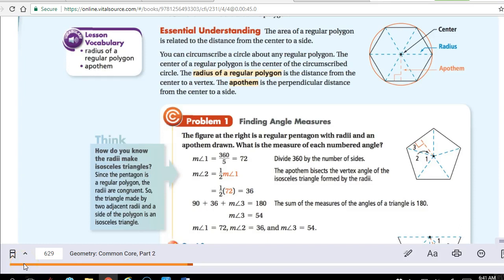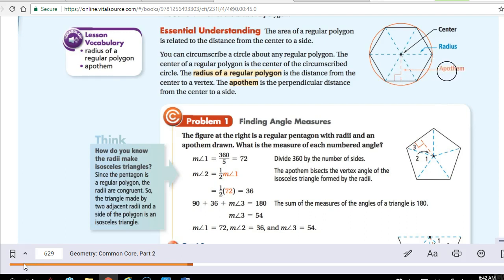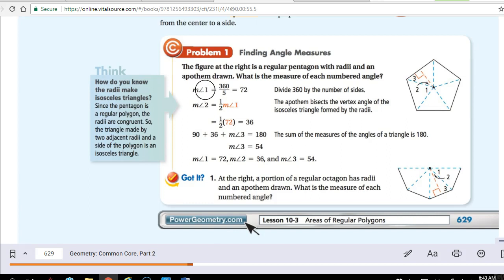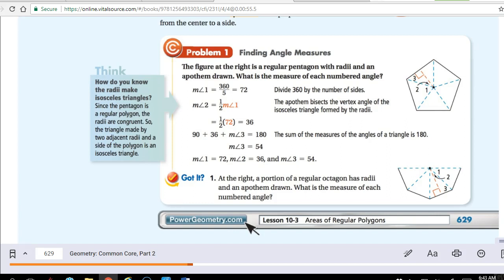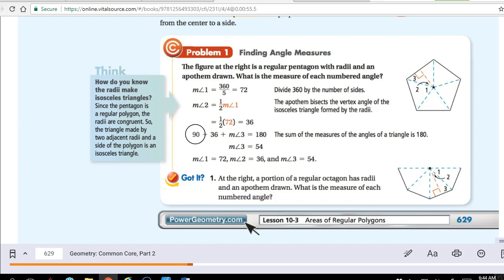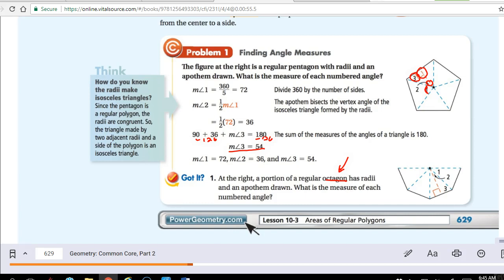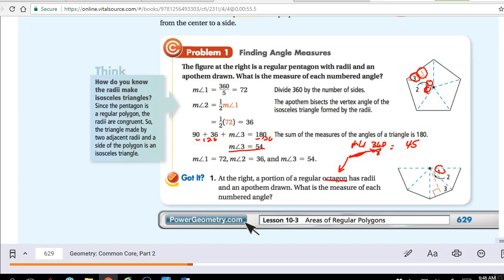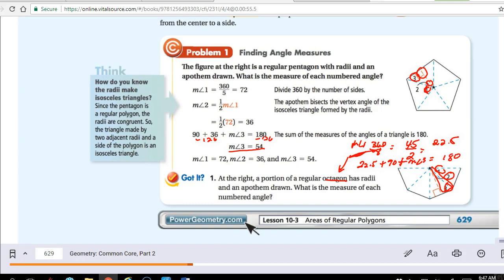Geom part 2 lesson 10-3 Problem 1